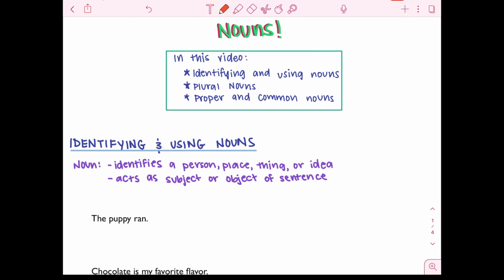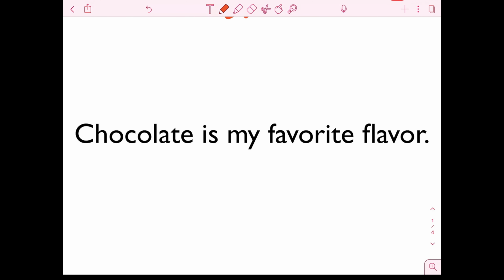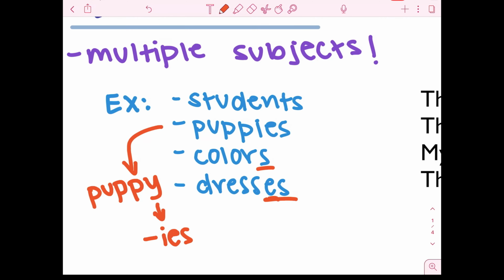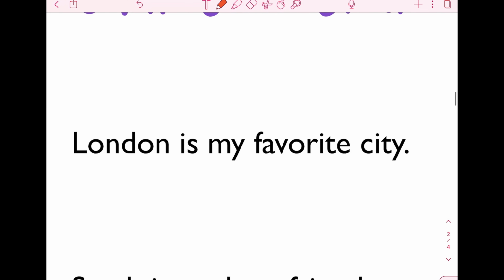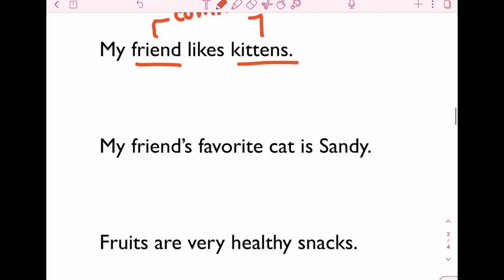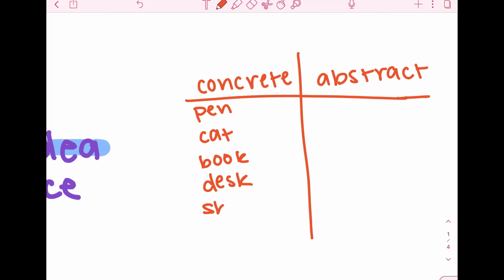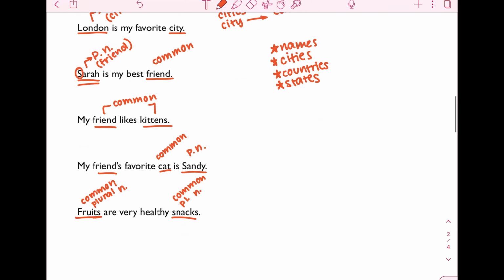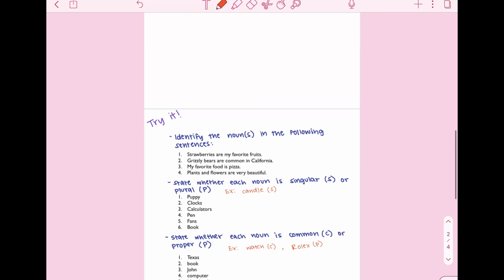An Intro to Nouns!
you will be introduced to nouns! This video provides you with multiple example sentences and different ways to identify nouns. At the end of this video, you will find a "Try it!" section, which we strongly recommend giving a try. This section contains questions about the lesson that you can complete in order to gain a better understanding of the material! Thank you for visiting this page!